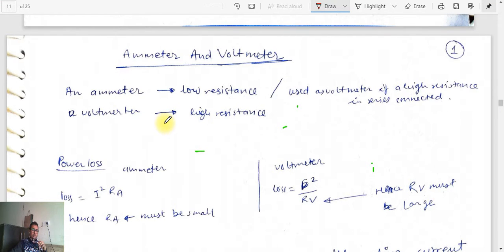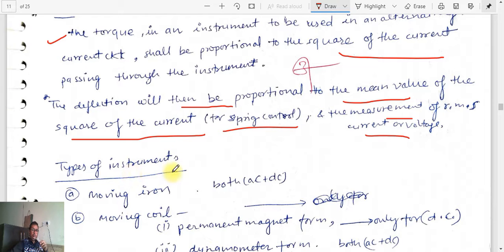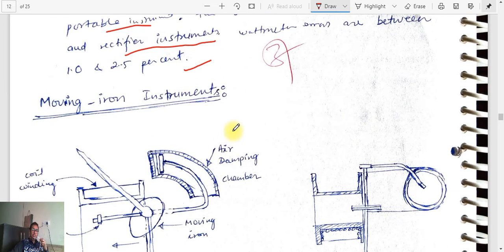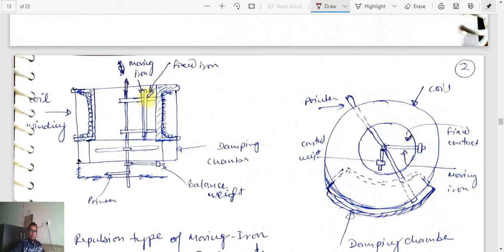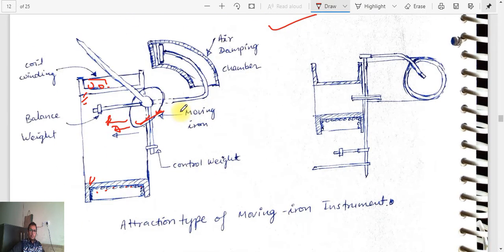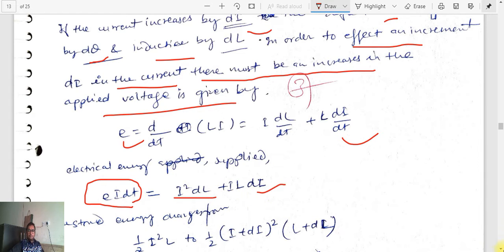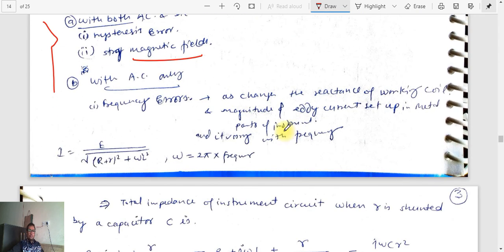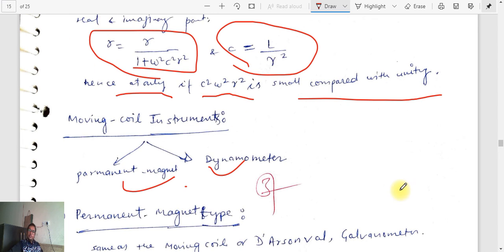Video_7 _ Electrical Measurement and Instrumentation; 1_unit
L 7 EMI 1 unit